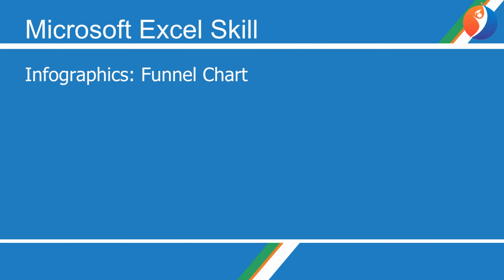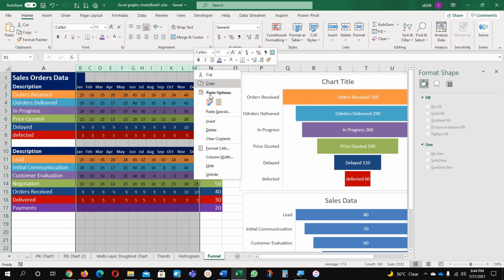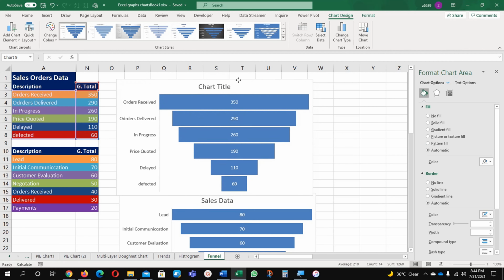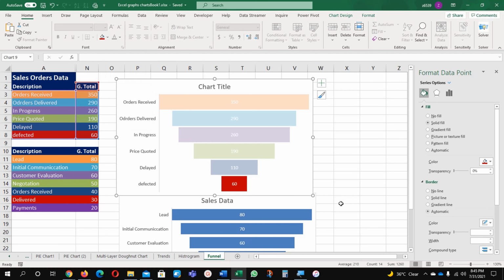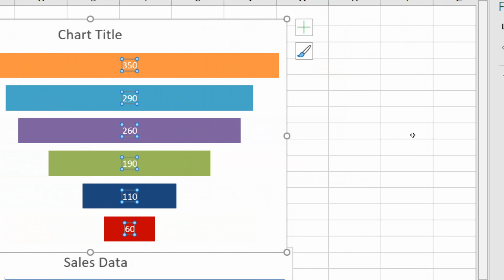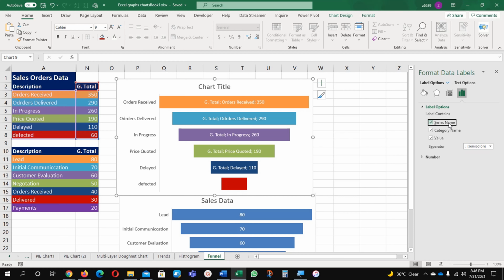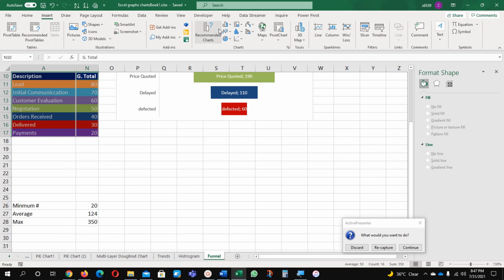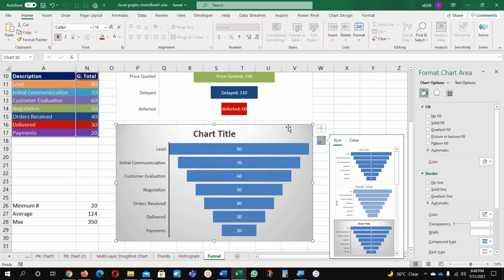Infographics: How to Create Funnel Chart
A funnel chart is a specialized chart type that demonstrates the flow of users through a business or sales process.

The chart takes its name from its shape, which starts from a broad head and ends in a narrow neck. The number of users at each stage of the process are indicated from the funnel’s width as it narrows.
Use a funnel chart
Funnel charts are a great choice:
- When the data is sequential and moves through at least 4 stages.
- When the number of "items" in the first stage is expected to be greater than the number in the final stage.
- To calculate potential (revenue/sales/deals/etc.) by stages.
- To calculate and track conversion and retention rates.
- To reveal bottlenecks in a linear process.
- To track a shopping cart workflow.
- To track the progress and success of click-through advertising/marketing campaigns.

GEARS
Boya WORLD'S SMALLEST WIRELESS:
With C-Port
With Iphone Pin
Web Cam